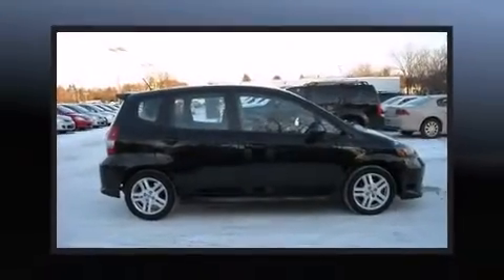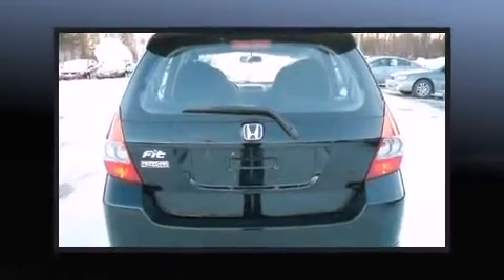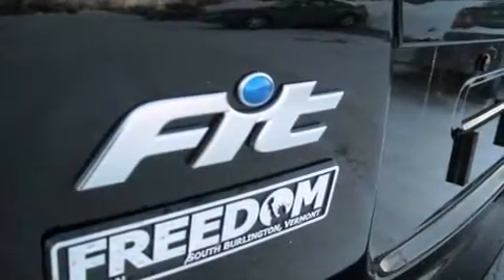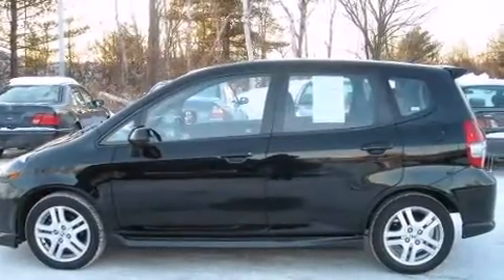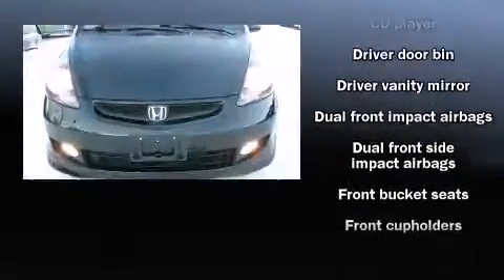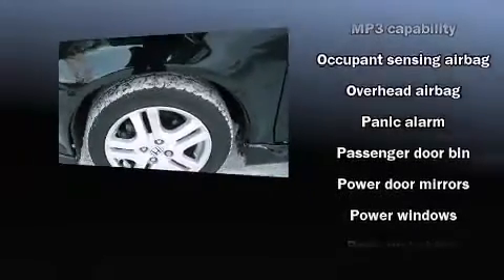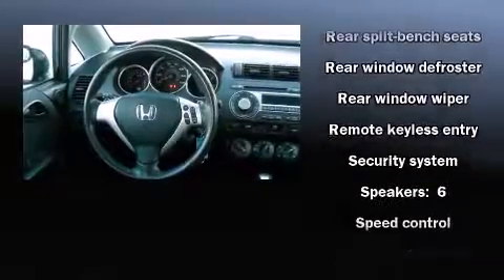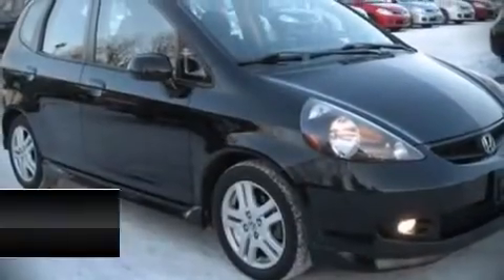2007 Honda Fit SPORT in South Burlington, VT 05403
Freedom Nissan
1095 Shelburne Road

The 2007 Honda Fit. With fewer than 50,000 miles on the odometer, you can be confident that this pre-owned vehicle will provide you reliable transportation. It features a front-wheel-drive platform, an automatic transmission, and an efficient 4 cylinder engine. All of the premium features expected of a Honda are offered, including: a rear window wiper, a tachometer, front bucket seats, air conditioning, power windows, remote keyless entry, and 1-touch window functionality. Storage solutions are integrated throughout the interior, demonstrating thoughtful attention to detail Premium sound drives 6 speakers, providing you and your passengers a sensational audio experience. Honda also prioritized safety and security with features such as: dual front impact airbags with occupant sensing airbag, front SIDE impact airbags, a security system, and ABS brakes. We have the vehicle you've been searching for at a price you can afford. Please don't hesitate to give us a call.